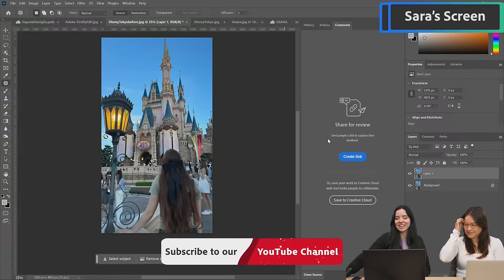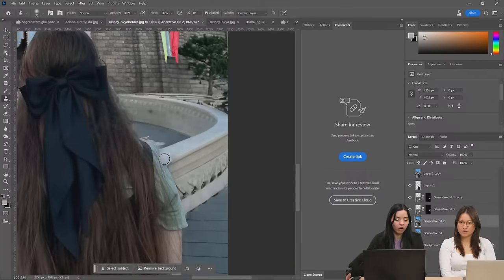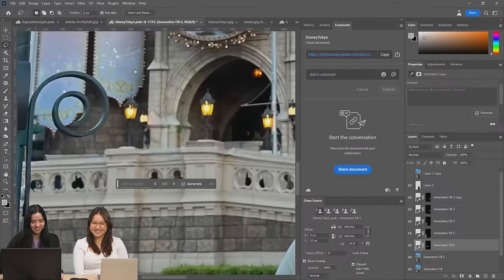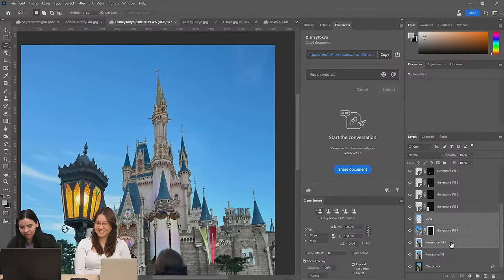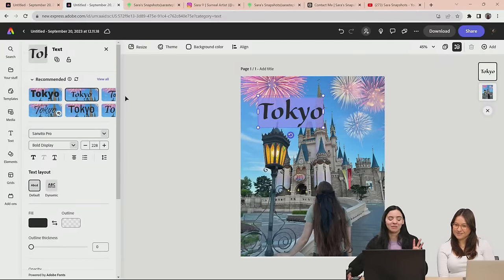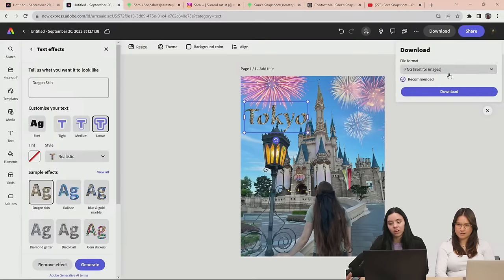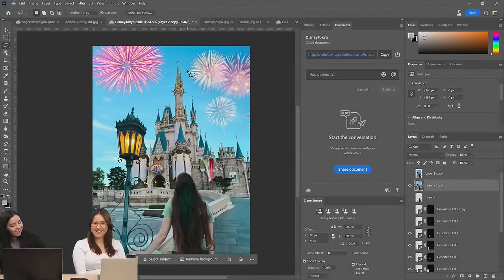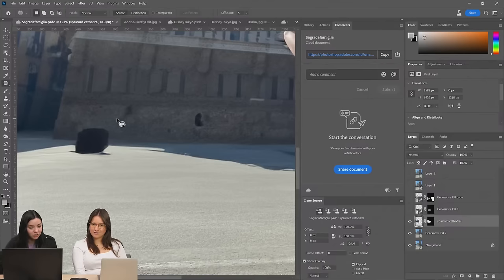Showcase Your Photography Using Photoshop and Adobe Express with Sara Stepherson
Show off your work to potential clients and build your audience on social media! Join photo artist and creator Sara Stepherson as she creates social media assets using Photoshop and Adobe Express.

In this segment, you will learn…
- Photoshop and Adobe Express work hand and hand.
- How to create social assets such as YouTube thumbnails, Instagram Covers, and more!
- Create Social media content for Photographers.
- Use Text to image and text effects tools to add to your social media.

Learn how to showcase your work and show off on social media.

Host Meghan Bille is a Marketing and Community Manager for Adobe Live. Meghan also is a certified yoga instructor and pet mom to her beloved cat Kit and dog Al

00:00 Start
0:35 Who is Sara Stepherson?
2:32 Removing people from the background of photos in photoshop using Gen fill
10:55 Bringing your image into Adobe Express
11:50 Making more edits in your PS doc
14:06 Updating your imported image in Adobe Express
15:25 Expanding your photo with Gen fill
19:45 Adding fireworks in the sky with Gen fill
24:00 Adding text in Adobe Express
32:10 Posting to social media from Adobe Express
35:10 Editing color presets in Camera raw
44:15 Outro